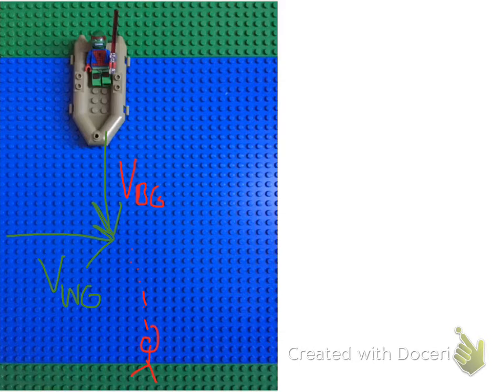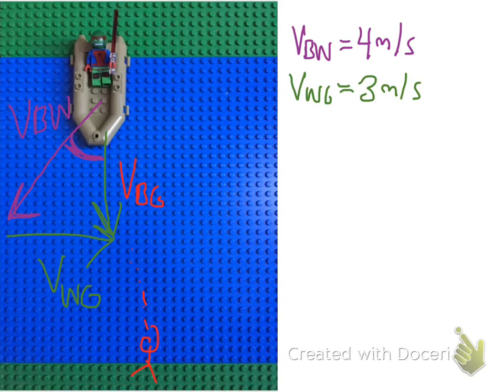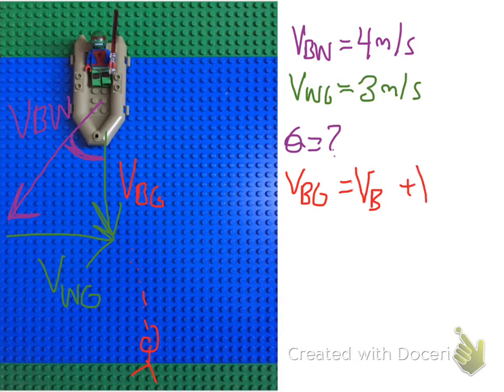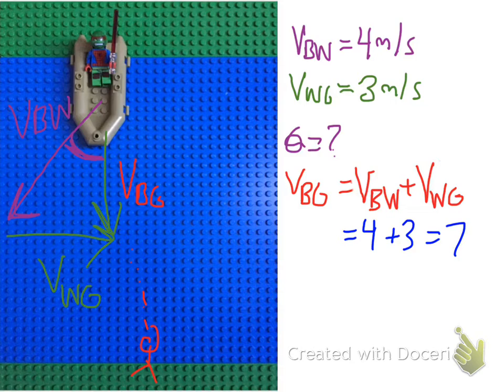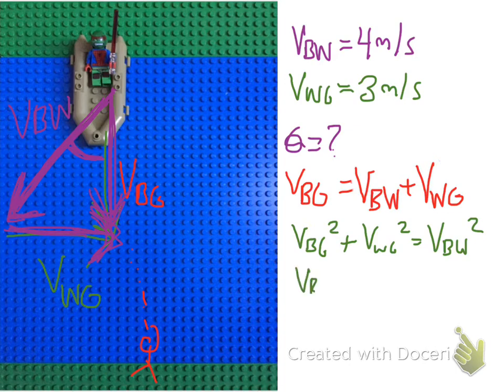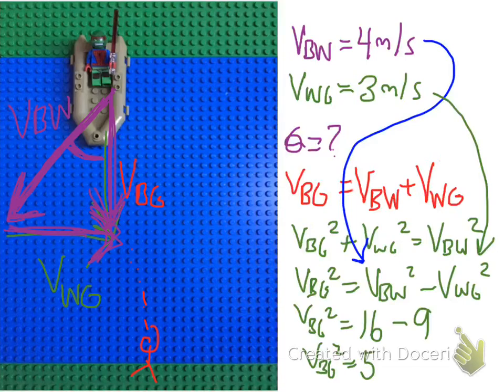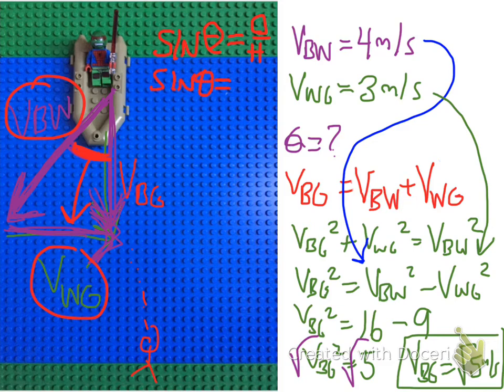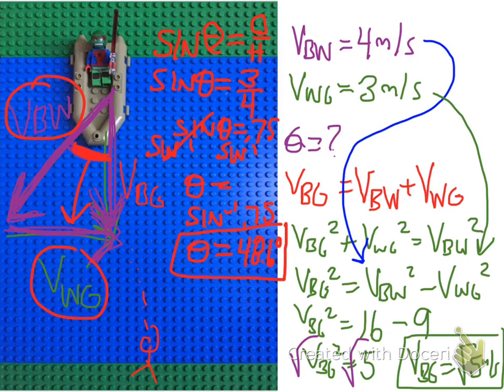2-D Relative velocity crossing river physics problem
I have questions? Let me know, I can help.